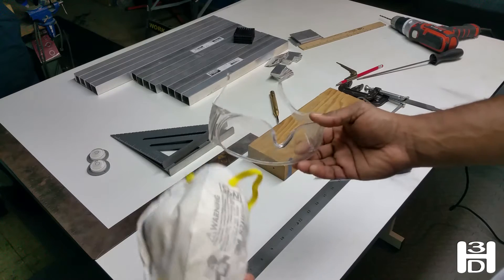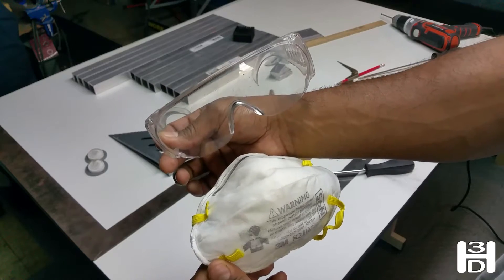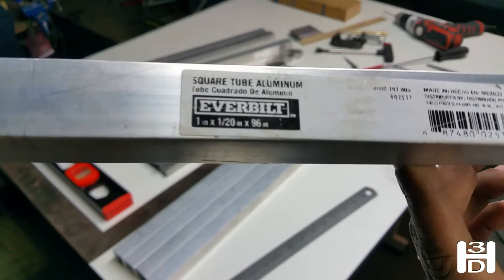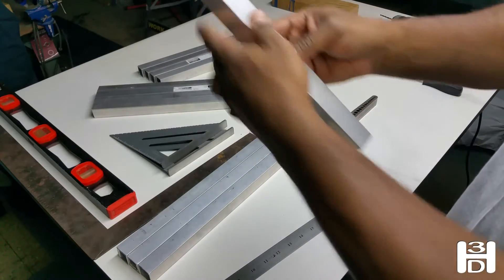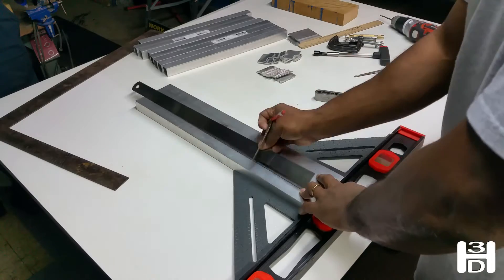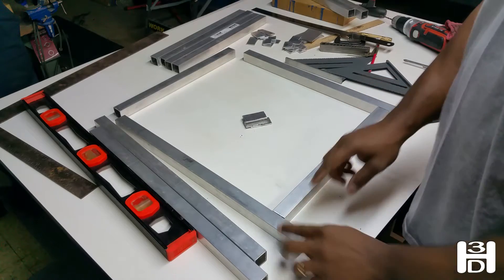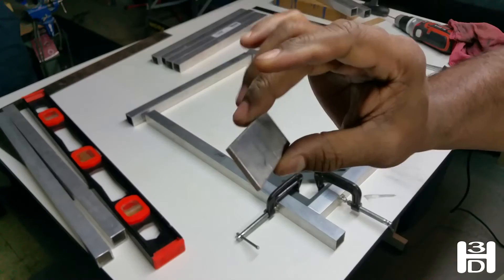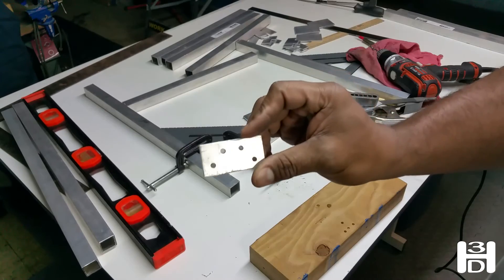DIY 3D Printer Tutorial Part 1: Building A Frame - Hudson 3D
This video is the first part of building a 3D printer frame from parts that you can source locally and easily.